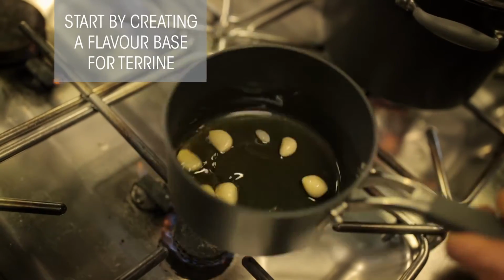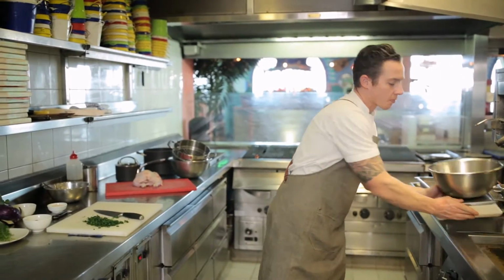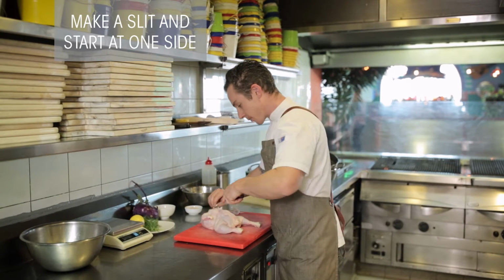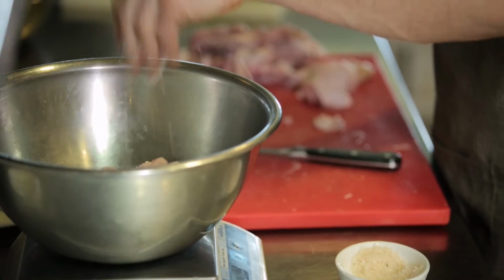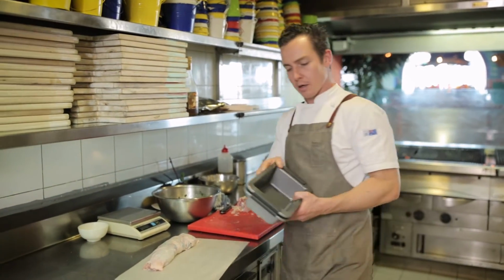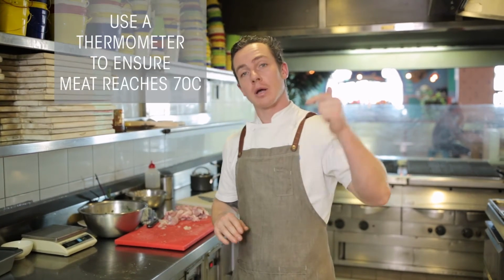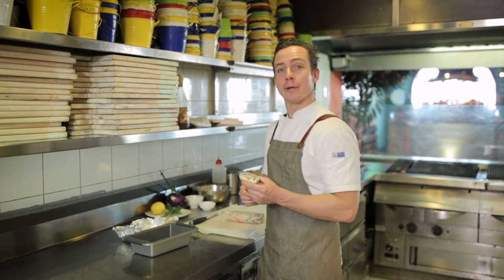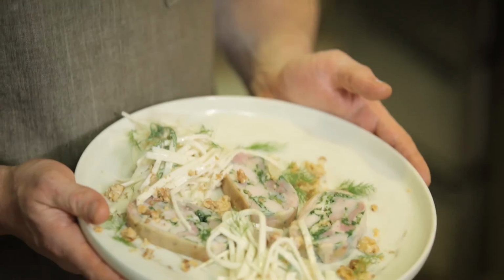Tom Walton's Pressed Chicken Terrine